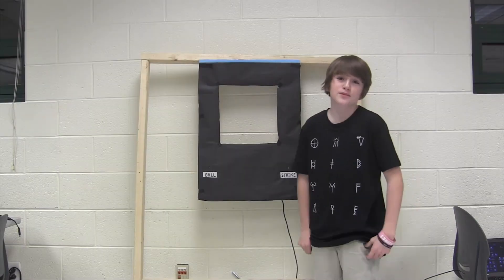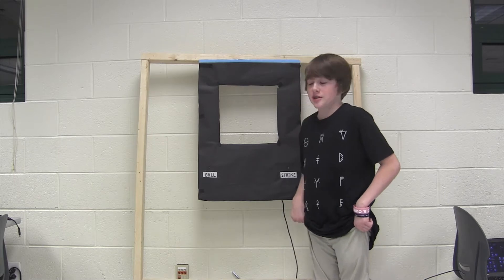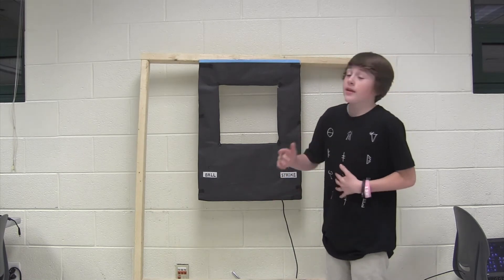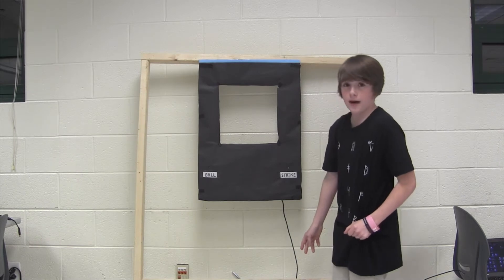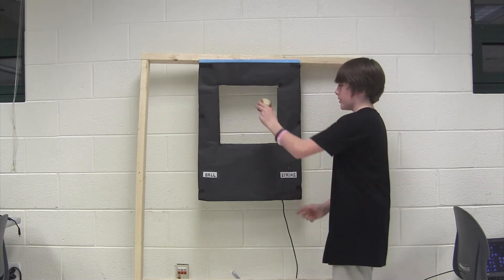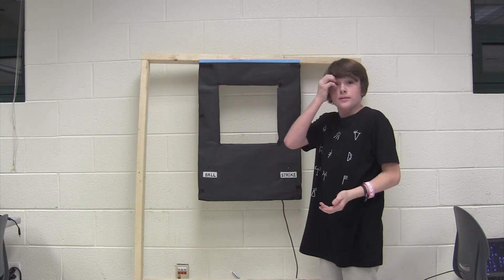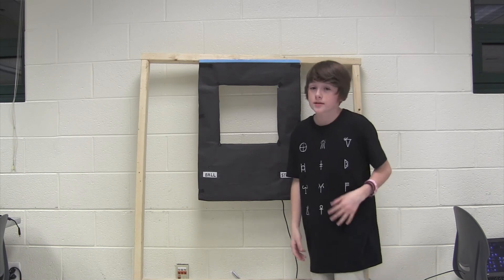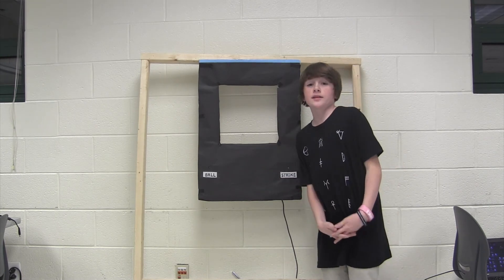Strikey Sensors (GSB 2014)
I placed first in Startup Weekend EDU Charlottesville! Here is a short video of my project. The project that I have made helps young players learn how to accurately pitch. Strikey Sensors is a 5' x 5' wooden frame that has 11 lasers on the right side and 7 lasers on the top. It creates an invisible 28" square strike zone for all players. This is powered by an Arduino micro controller and is sturdier than other strike zone products so lasers do not get thrown off. If the ball breaks a horizontal laser and a vertical laser, a strike is shown. If only one laser is broken, a ball is shown. This allows the pitcher to accurately assess their abilities in real time. This product cost me about $60 to build, and I would like to bring to the market for about $120. I hope to continue this work so that everyone who loves the game of baseball has a greater way to train and learn.